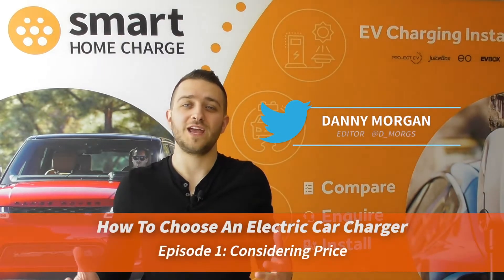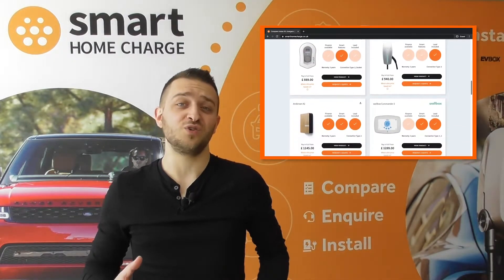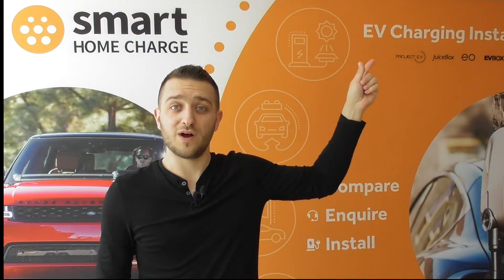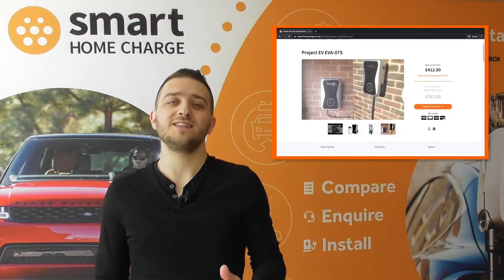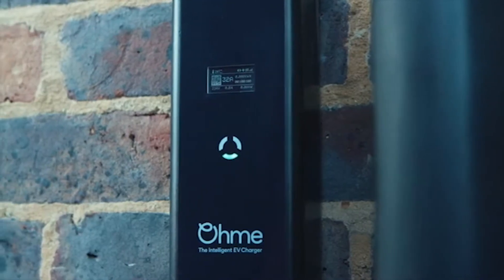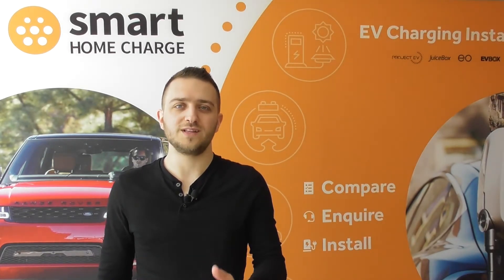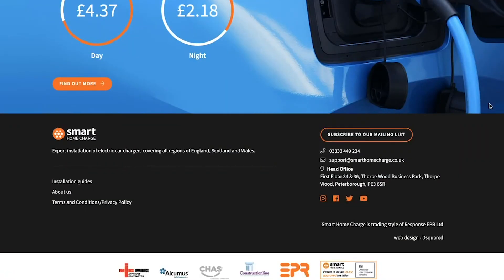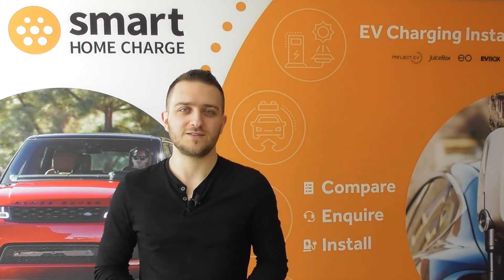How To Choose An Electric Car Charger, Episode 1: Considering Price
Welcome to the first episode in our "How To Choose An Electric Car Charger" series. We've made four videos to help you choose your home charge point for your EV, each focusing on a key consideration.

In Episode 1, we talk about price - probably the biggest factor for most customers and the best starting point. We'll talk about the different chargers on offer to suit different budgets, but we also discuss why you should make the most of the OLEV Grant while it's still available and how you can get a FREE quote for your home installation.

In this series, we cover four main considerations:
Episode 1 - Price
Episode 2 - Tethered or Untethered
Episode 3 - Style
Episode 4 - Killer Features

This video series is an excellent starting point for beginners in the EV world or if you just need a little extra help choosing a charger for your electric car.